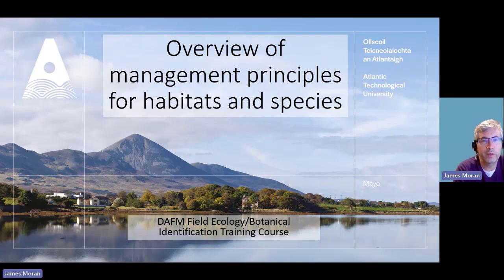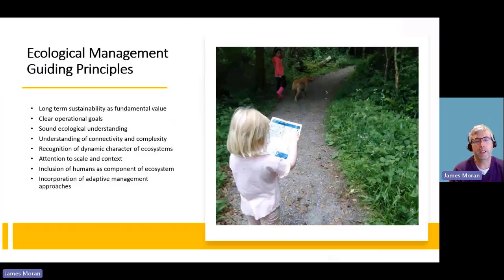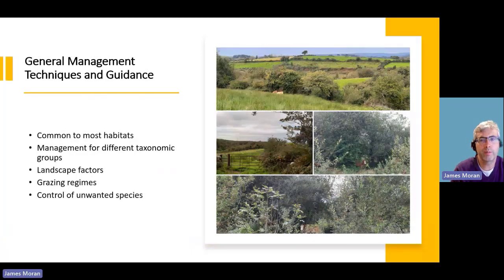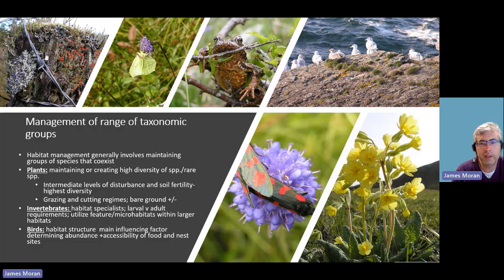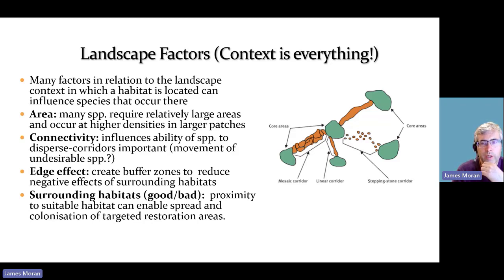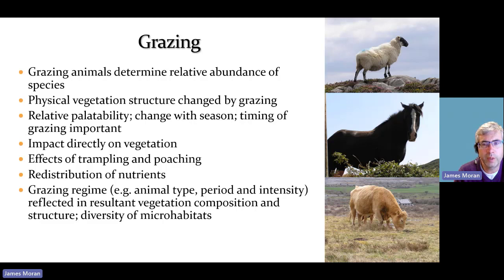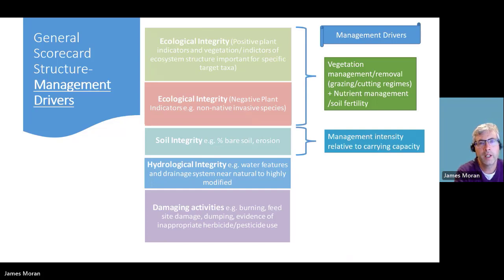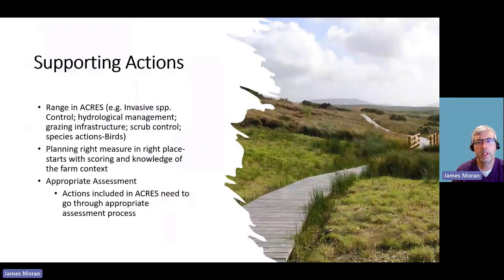Habitats and species management overview